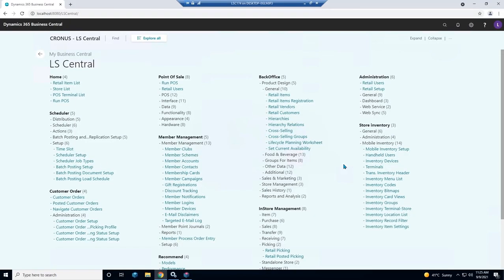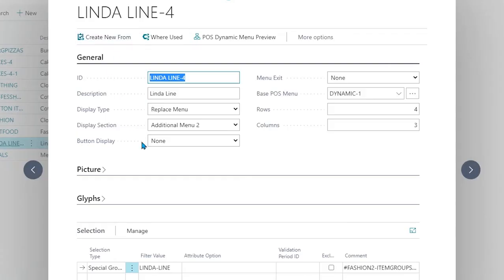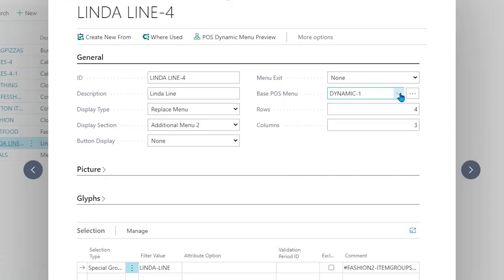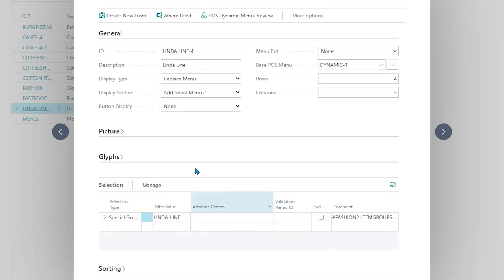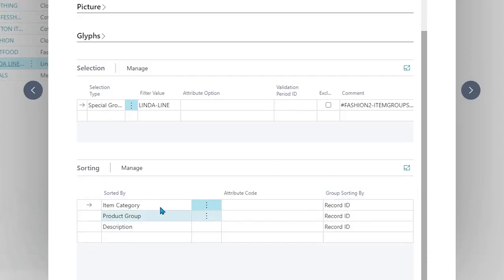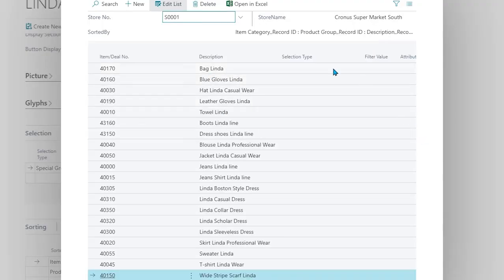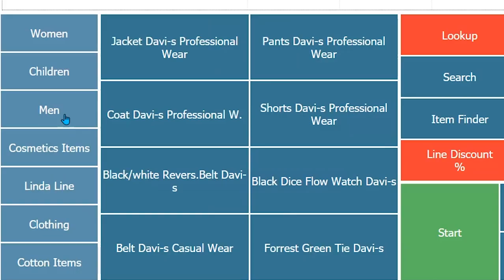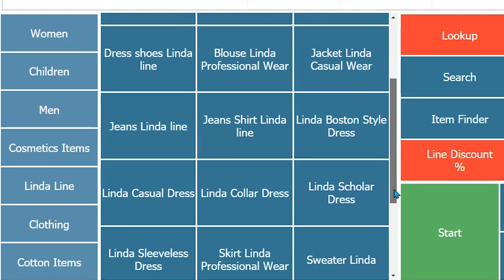LS Retail - Menu Profile: Dynamics Menú